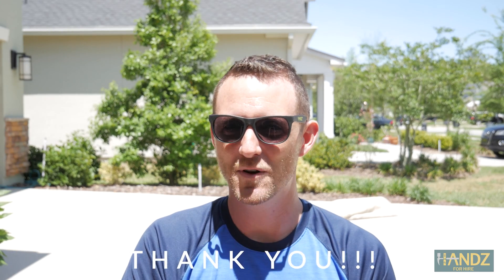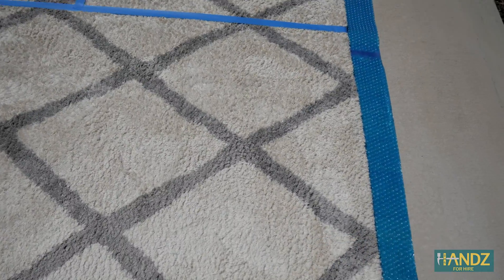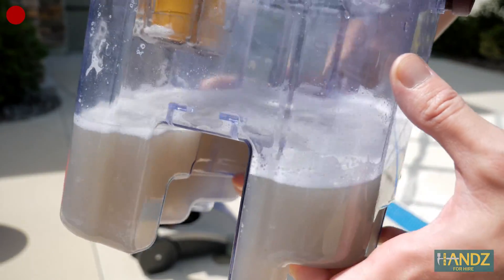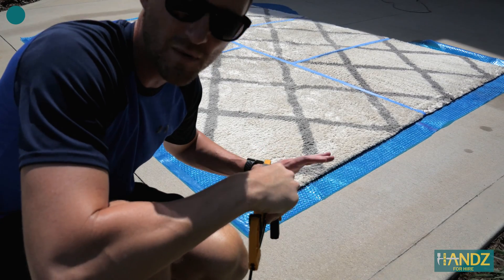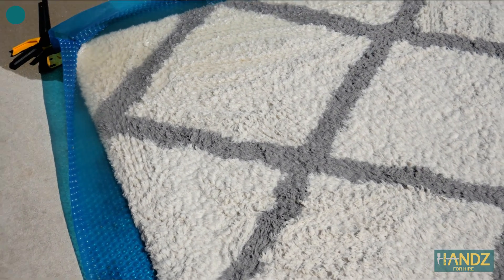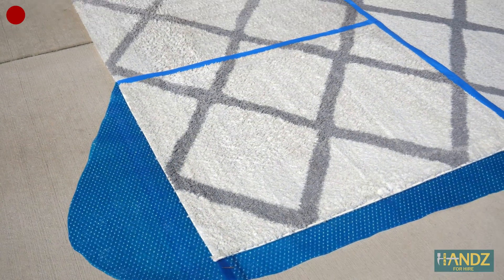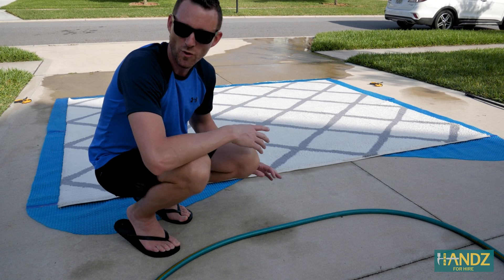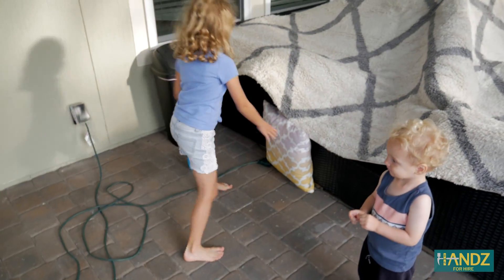How to REALLY clean your CARPET AGAIN | Same Rug - New Deep Cleaning Methods – One Year Later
Last year we found a way to deep clean our 8' x 10' carpet that had been well used by our three children and slobbery dog. It’s been 15 months since the last deep clean and the rug is due again! Watch this video to find out what homemade solution and methods we used this year to get rid of the nasty stains!

IT’S JUST SCIENCE!

The homemade mixture works so well because it has several stain removing components each with a different capacity to remove different kinds of stain ingredients. Since we don’t know what stains are on the carpet, this covers a great array of removal mechanisms shown below:

1. Oxygen Bleaching - Hydrogen Peroxide in the presence of organic material (especially under low pH) form highly reactive free radicals, which are very strong oxidants. This helps to break down colored "things" (pigments, etc) once the sodium percarbonate (OxiClean) mixes with water and produces hydrogen peroxide.
2. Degreasing - Dish Soap like (Dawn or Method) is a great stain remover because it solubilizes the fatty portions and makes them miscible in water so they can be washed away. The ingredients Sodium Lauryl Sulfate, Decyl Glucoside, and Lauryl Glucoside all contribute to solubilization.
3. Particulate removal - mud/dirt that gets tracked in from outside and builds on the carpet. Strong ions (phosphate, zeolites) are good for helping absorb dirt molecules and solubilize them. Ethylenediaminetetraacetic acid tetrasodium salt (EDTA) is a nice, useful ligand which further helps remove soil.

Solution Ingredients:

1. (2 cups) Glass Cleaner (pH ~ 8) – Water, 2-Butoxyethanol, Surfactants, Ammonia aqueous, 1-Methoxy-2-propanol, Ethylenediaminetetraacetic acid tetrasodium salt, Sodium Hydroxide, Dyes
2. (1 cup) White Distilled Vinegar (pH ~3)– 5% 0.8M Acetic Acid (I greatly reduced the quantity of this ingredient in the mixture this year and might replace with fabric softener next year)
3. (1 heaping scoop) OxiClean (pH~10) – Sodium Percarbonate
4. (4-5 good squirts) Method Dish Soap (pH ~ 7.5) - Water (Aqua), Sodium Lauryl Sulfate, Lauramine Oxide, Decyl Glucoside, Lauryl Glucoside, Ethanol, Fragrance Oil (Parfum) Glycerin, Methylisothiazolinone, Methylchloroisothiazolinone, Sodium Chloride
5. Warm Water (After adding ingredients above, add warm water to 5 gallon bucket)

Supplies you'll need:
1. 5 Gallon Bucket
2. White Distilled Vinegar
3. Glass Cleaner
4. Dish Soap (degreaser)
5. OxiClean (strain remover)
6. Dish Brush with soft bristles
7. Floor Squeegee
8. Wet Shop-Vac with filter removed
9. Garden Hose and Spray Nozzle
10. Bissell JetScrub Upright Carpet Cleaner
11. Hoover Smartwash Automatic Carpet Cleaner
12. Hoover CleanPlus Carpet Cleaner
14. Westinghouse WPX3200 Gas Pressure Washer